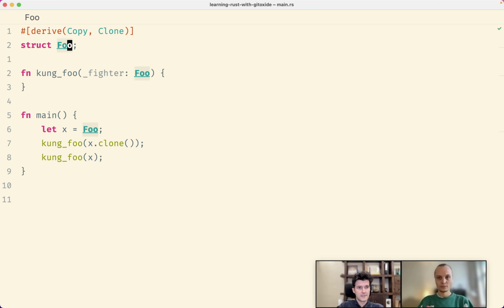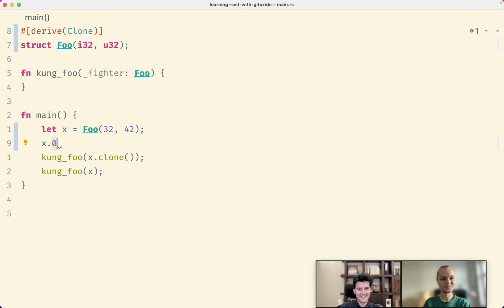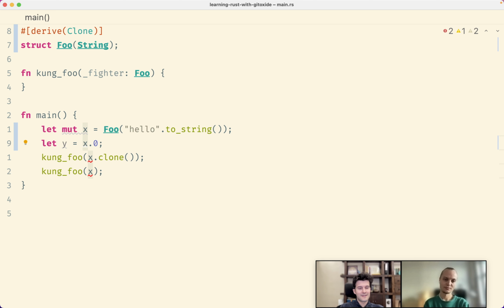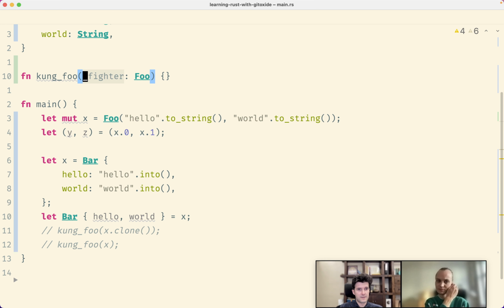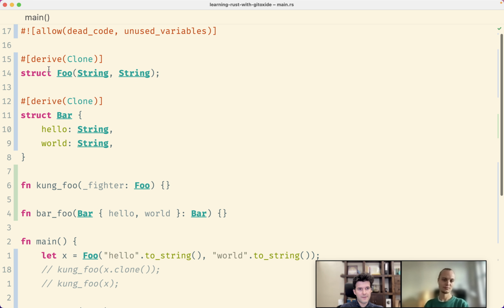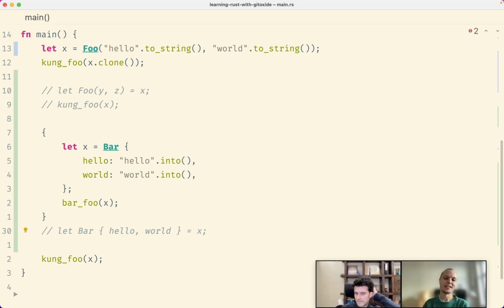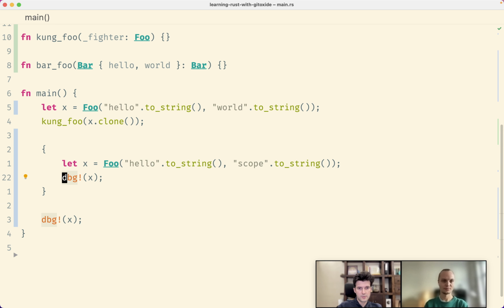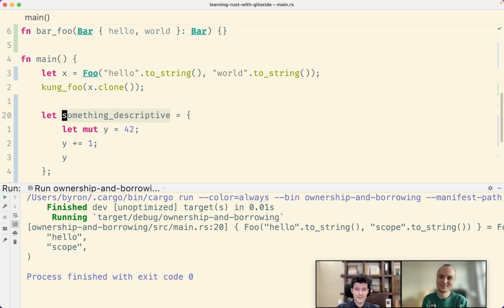LRG-03: Structs, partial moves, scopes and variable re-binding